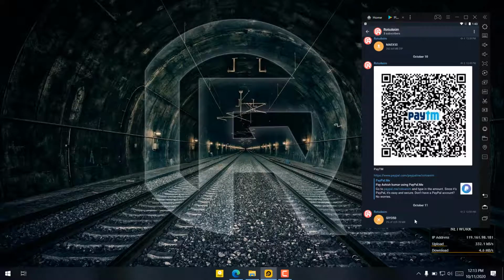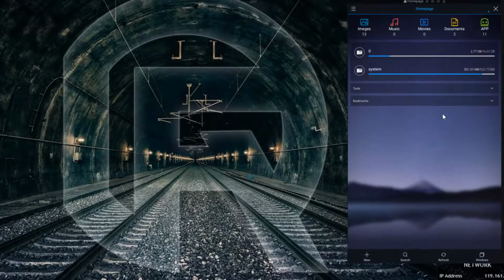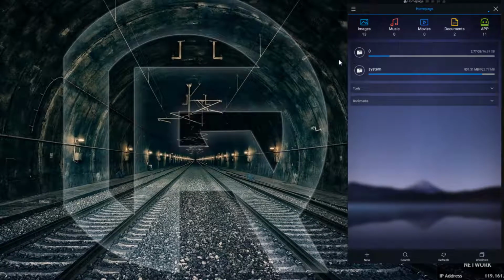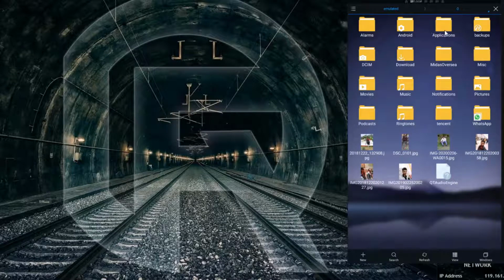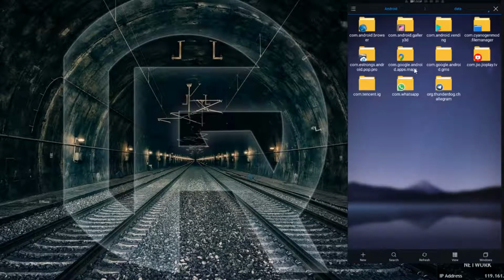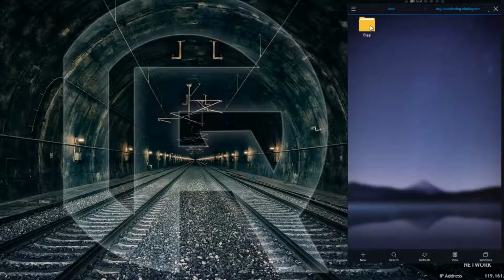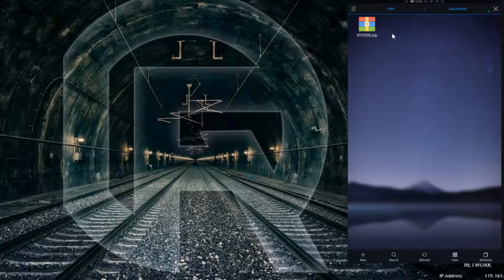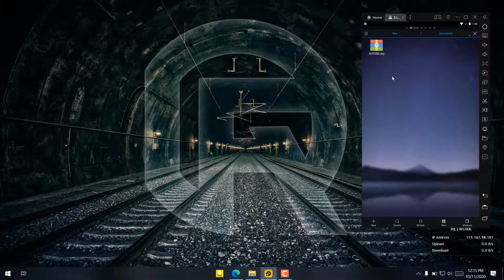How to download my tutorial sequence footage